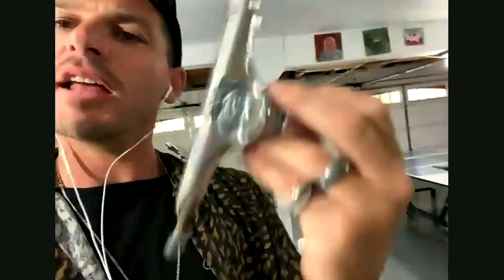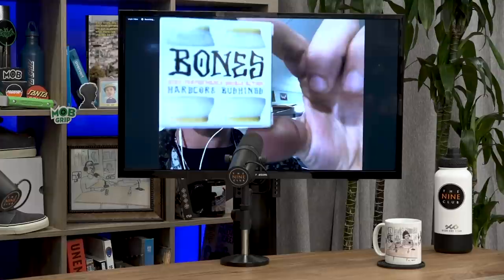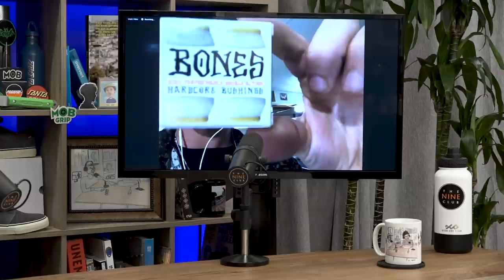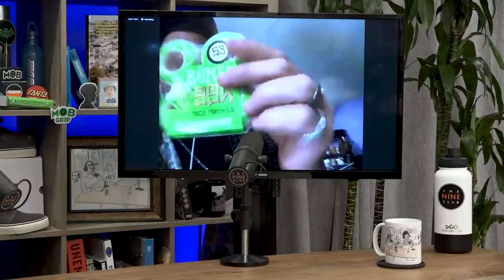What's Mark Appleyard's Board Setup?!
Edited By: Chris Roberts & Roger Bagley
Special Thanks: Eric Longden

Products we use to make the show